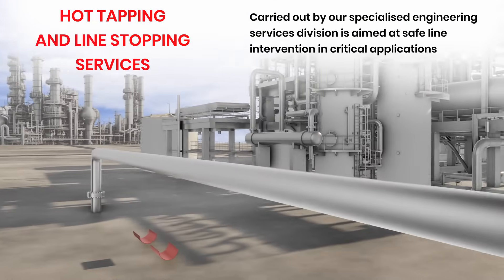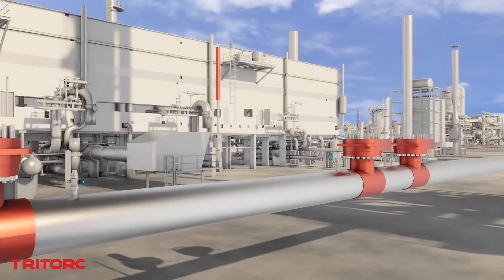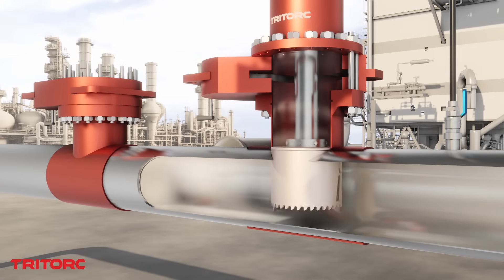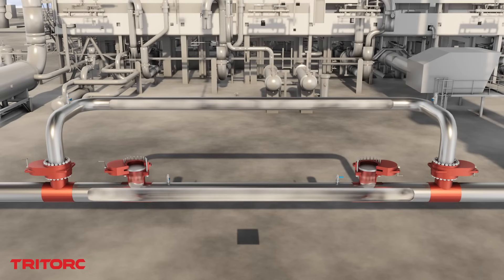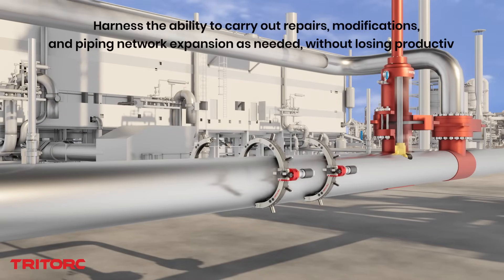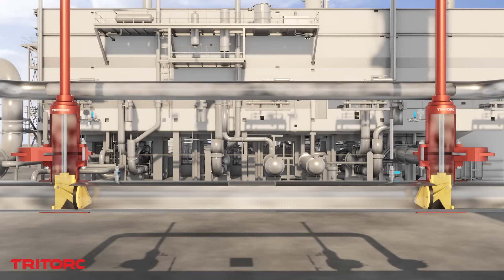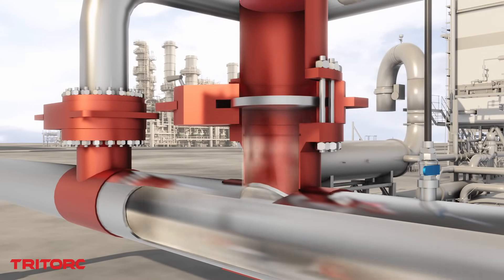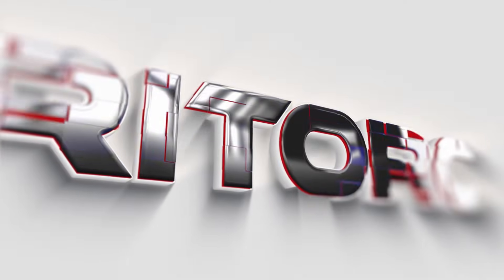Hot Tapping and Line stopping services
Pipeline modification inside an industrial plant or a refinery is a diffcult task considering the potential for fire hazards due to explosive gases.

To modify, repair, and replace pipeline components and sections an industry-proven process of line intervention is utilized named hot tapping and line stopping.

The flow rate of the pipeline medium, the pipe's construction material, pipeline pressure, pipeline diameter, material thickness, presence of hydrogen sulfide, orientation of tapping, and many other factors are accounted for before hot tapping can even begin.

Such processes necessarily require the presence of skilled technicians and engineers who can plan meticulously and execute flawlessly.

Documentary compliance adherence to industry standards and procedural correctness are a must.

To avoid risk to processing equipment, pipelines, and personnel such preparation is necessary.

Tritorc with its wealth of experience and expertise is the ideal choice for
such a critical task.